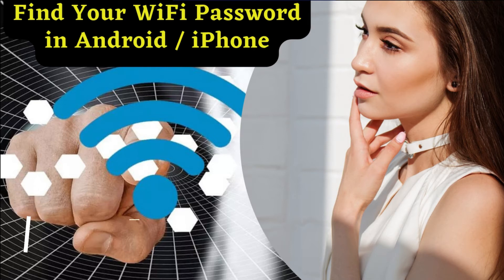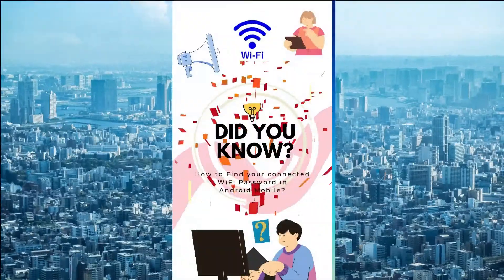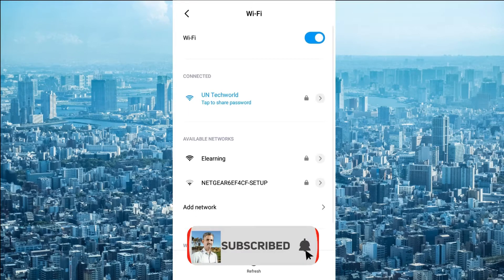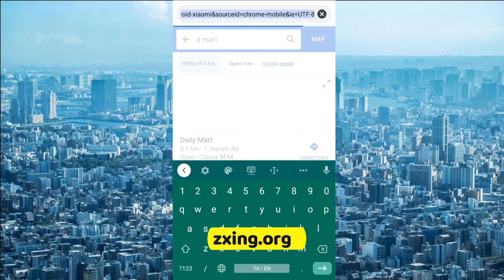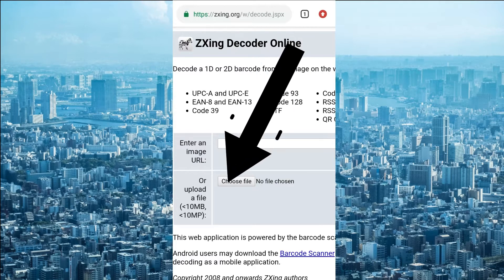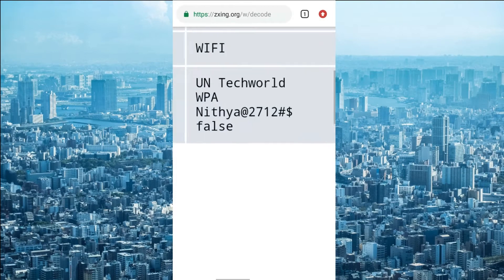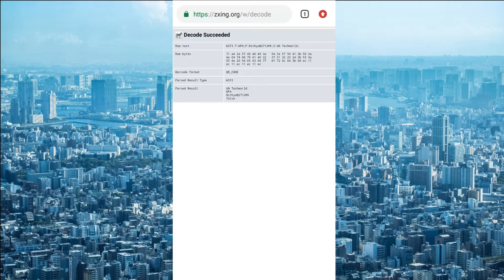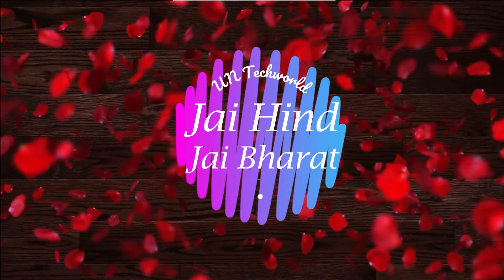How to Extract WiFi Password From a QR Code | How to retrieve QR code to decode Wi-Fi password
Have a Wi-Fi QR Code?

Learn How to Decode WiFi QR Code and See Password.
Great for retrieving forgotten password from QR Code for Wi-Fi Access.

Nowadays, one of the most common questions you may get is, “What’s your WiFi password?” The problem with it is, most people have started using long and complicated WiFi passwords. And it’s not easy to remember and share a password like       xxxxxxxxxxxxxxx

simply upload QR code to zxing.org

it will decode easily

That’s why some operating systems have created workarounds to make sharing WiFi passwords as simple as using QR codes.